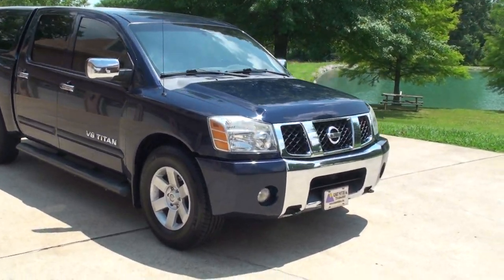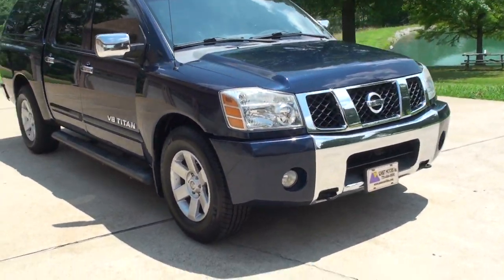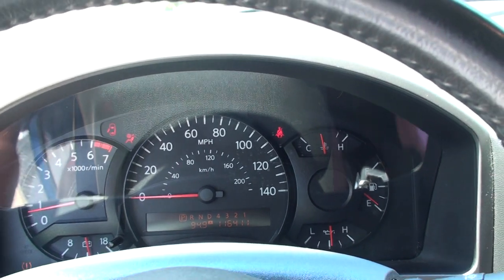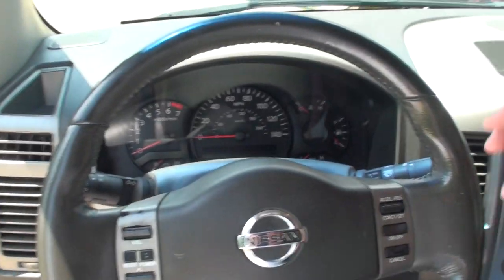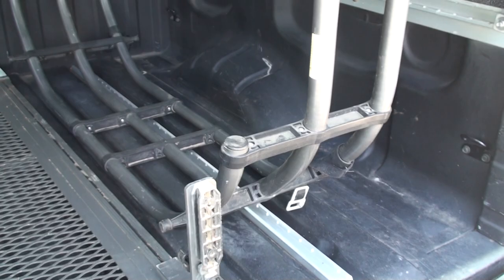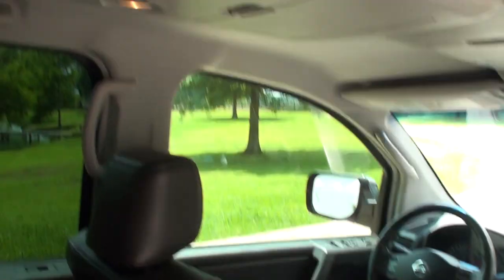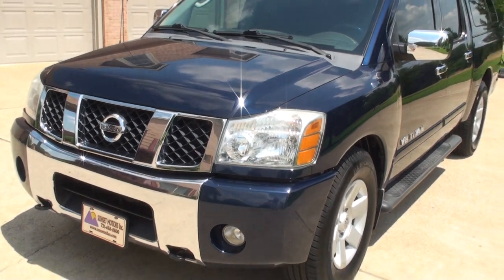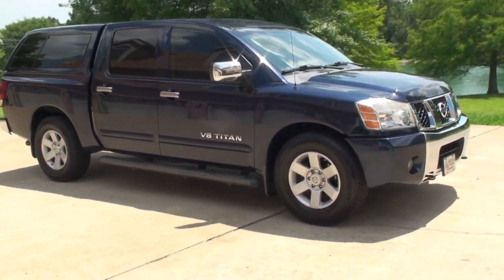HD VIDEO 2006 NISSAN TITAN TRUCK CREW CAB LE USED FOR SALE SEE WWW SUNSETMILAN COM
FOR MORE PHOTOS INFO AND A VIDEO, CLEAN CARFAX BLUE 2006 NISSAN TITAN CREW CAB, 2WD, LE, HEATED LEATHER SEATS, POWER MEMORY SEATS, 5.6L V8 ENGINE, AUTOMATIC TRANSMISSION, POWER WINDOWS, LOCKS & MIRRORS,, KEYLESS ENTRY, ADJUSTABLE POWER PEDALS, POWER REAR GLASS, CRUISE CONTROLS, ROCKFORD FOSGATE AM/FM/6 CD CHANGER SOUND SYSTEM, DUAL CLIMATE CONTROLS, OUTSIDE TEMP & COMPASS, PARK ASSIST SENSORS, TOWING PACKAGE, LARGE BACK SEAT WITH STORAGE SPACE UNDER SEATS, BODY COLOR MATCHING A.R.E FIBERGLASS CAMPER SHELL, CAN BE REMOVED IF REQUESTED, BED EXTENDER AND GATE, RUNNING BOARDS, 18 INCH ALLOY WHEELS WITH NEW MICHELIN TIRES, MUD FLAPS, FOG LIGHTS, TOW HOOKS, TINTED WINDOWS, 116K MILES, AFFORDABLE LOADED FULL SIZE TRUCK, COMPETITIVE FINANCING AND WORLD WIDE SHIPPING IS AVAILABLE, CALL ANYTIME